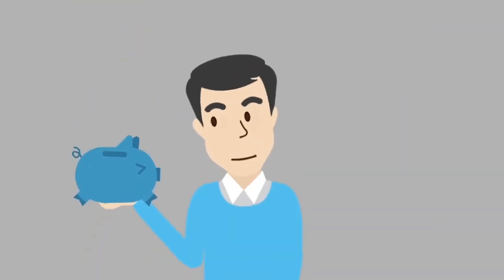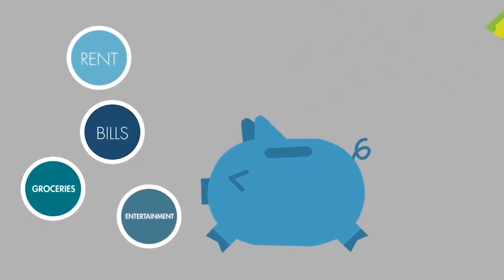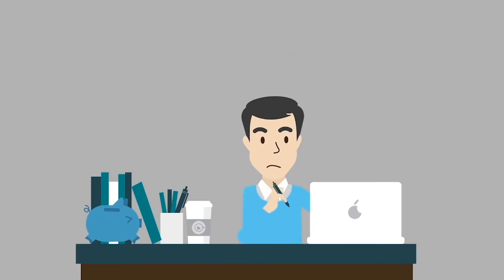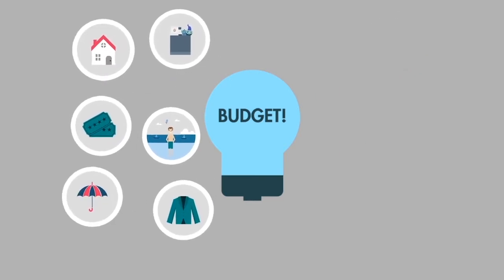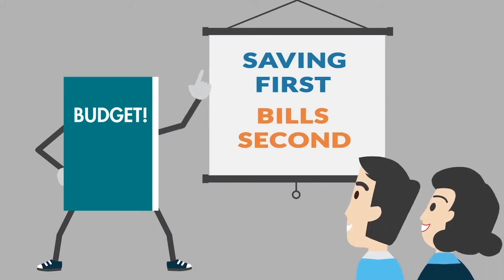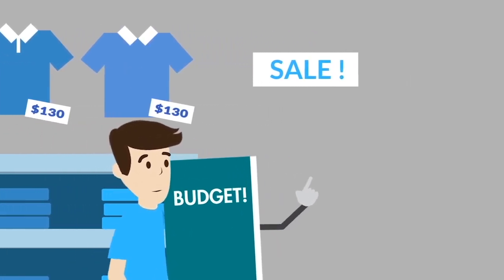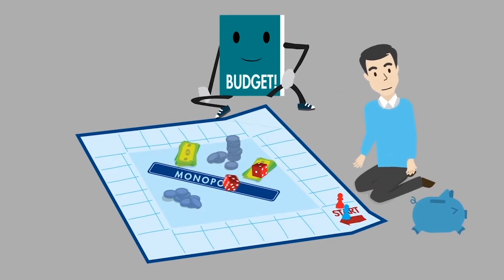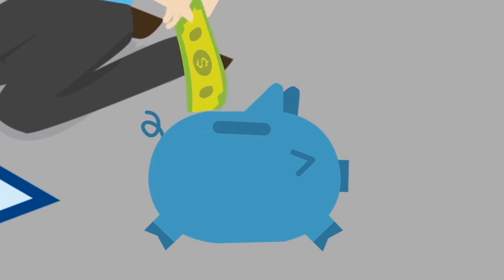The Importance of Budgeting | Tribeca Financial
Everyone talks about it, but what does it actually mean and what does it entail? This short video will break it down for you!

Tribeca Financial Melbourne